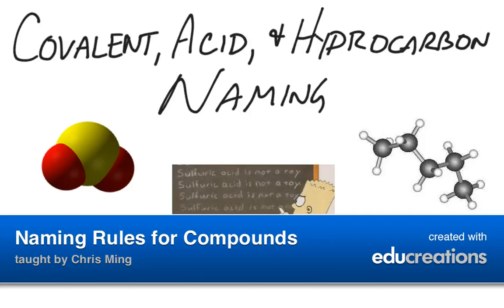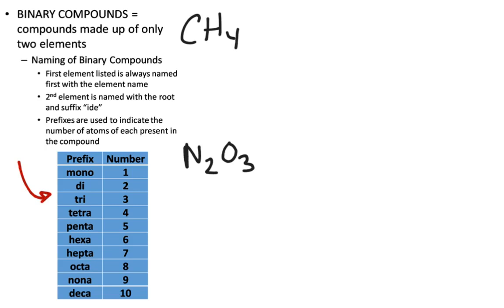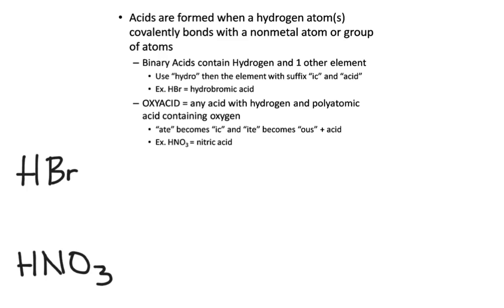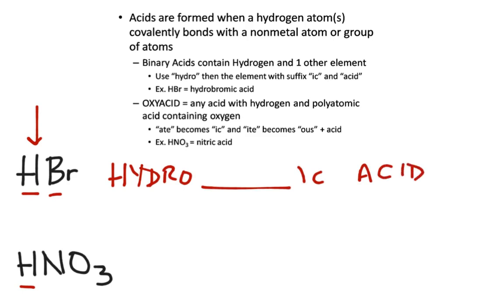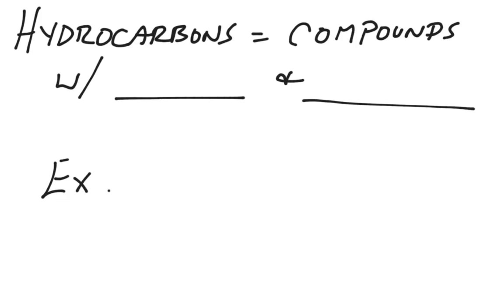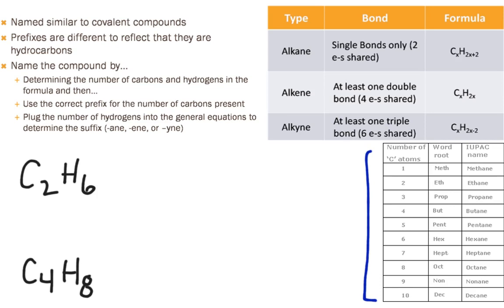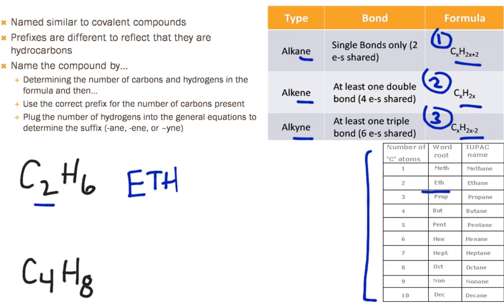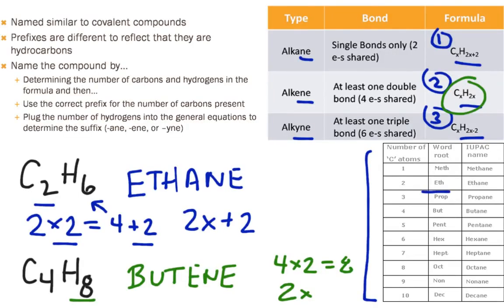Naming Rules for Compounds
How to name covalent compounds, acids, and hydrocarbons. View more lessons